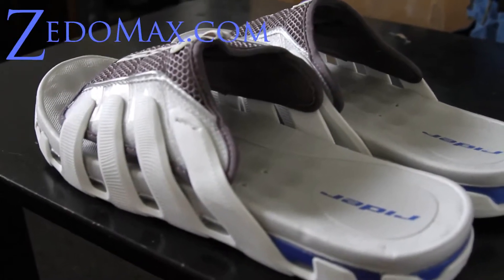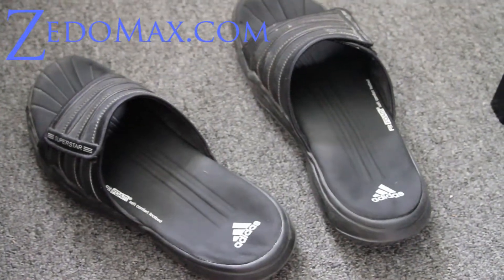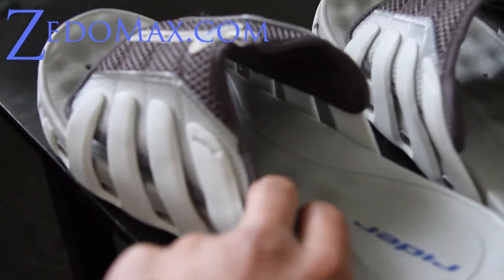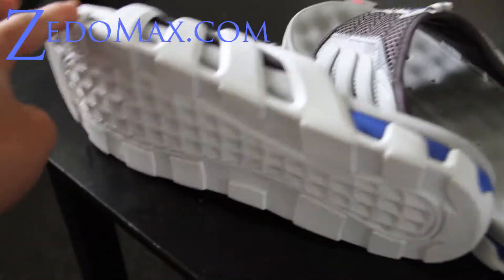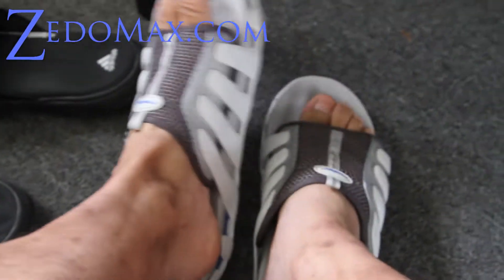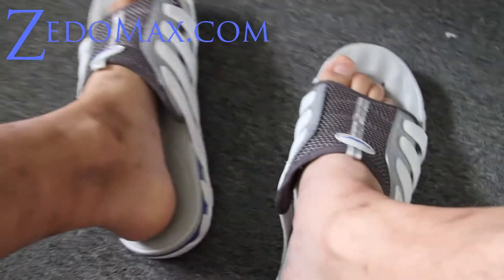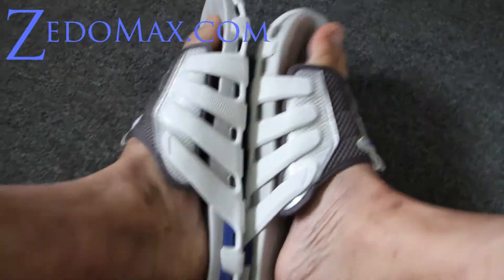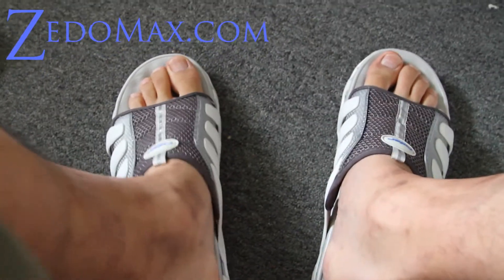Rider 360Running Slide Sandals - Best Sandals Ever!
I just received Riders sandals, love em!